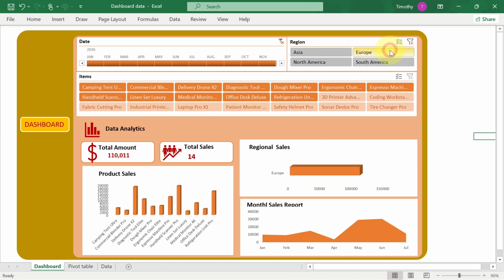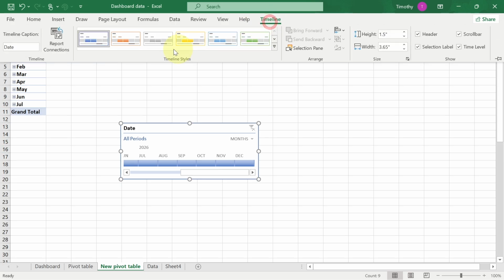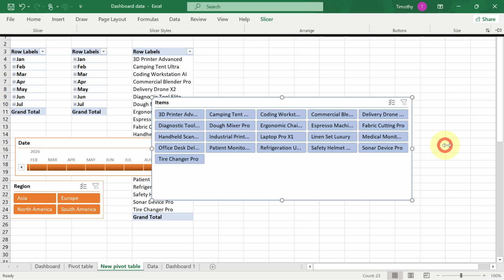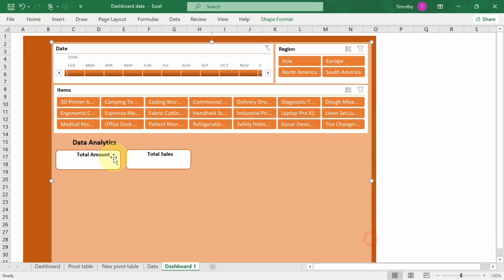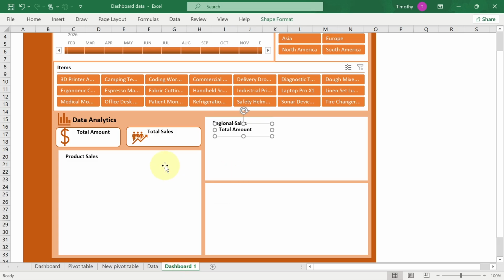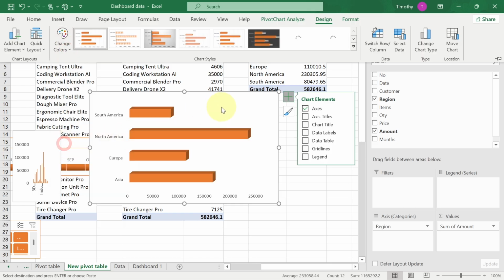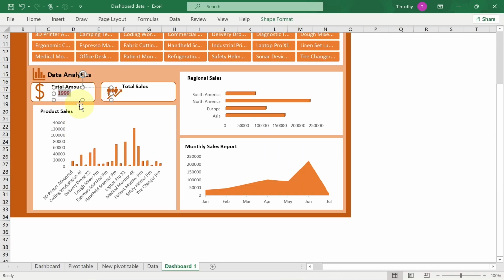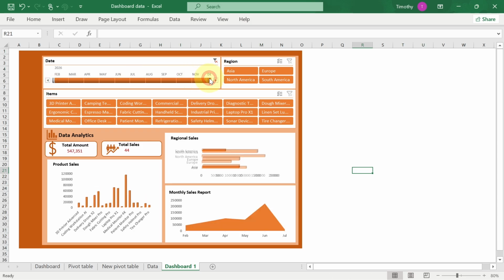Create a Professional Excel Dashboard in 23 Minutes ⚡ (Interactive & Dynamic)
Want to build a professional, interactive Excel dashboard in just 10 minutes? In this video, you’ll learn a simple step-by-step method to create a clean, dynamic dashboard that looks impressive and works flawlessly.

Perfect for beginners and professionals alike, this tutorial covers data visualization, slicers, charts, and automation techniques to help you turn raw data into powerful insights—fast.

By the end, you’ll have a dashboard you can use for reports, business analysis, or presentations.